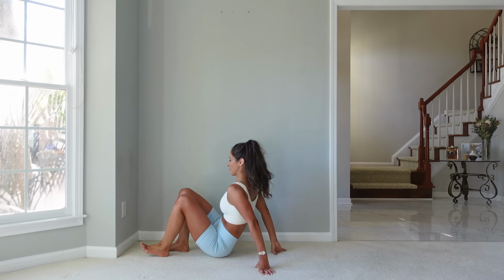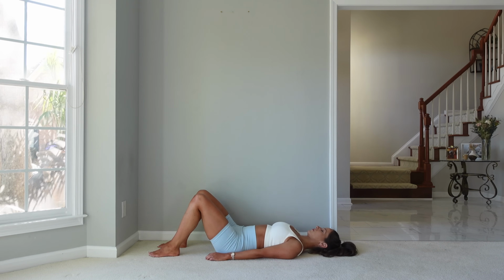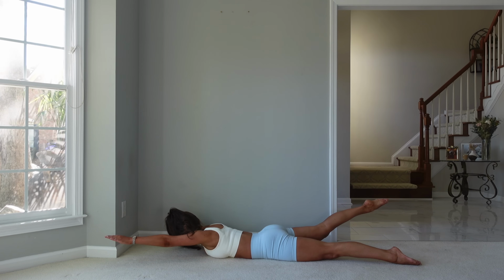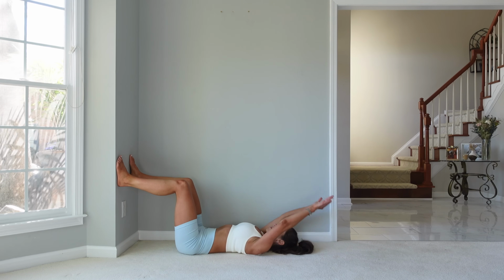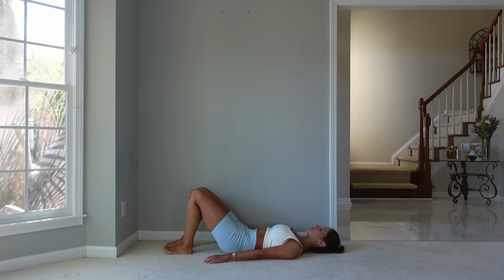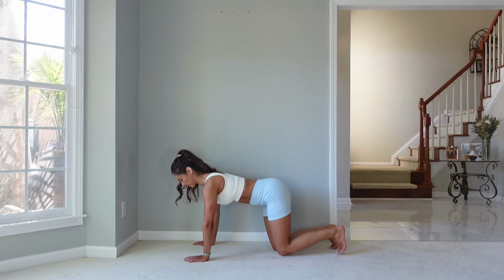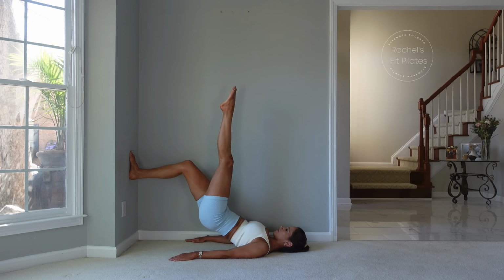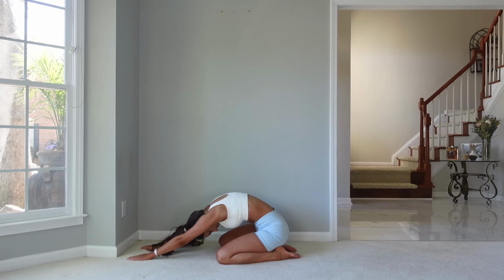28 Day Pilates x Strength Challenge | DAY 13 | Full Body Pilates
Get A Full-body Workout With This Low Impact Pilates Routine — No Equipment Needed!

Level: Beginner

This workout is unique in its combination of mat pilates, reformer pilates, and wall pilates exercises.  This is a Pilates Workout Full Body no equipment and is a Pilates strength and stretch workout. It is a pilates and strength full body workout where we challenge the body with body weight exercises and try to perform the moves with control and stability. This workout contains wall pilates exercises and is a wall pilates workout for glutes, wall pilates workout for abs, and wall pilates workout for arms. This is a wall pilates workout for weight loss, as strength training has been shown to be supportive of weight loss goals. This is a free wall pilates workout. This would be a great mat pilates workout for athletes, as pilates workout for cross training is a great way to strengthen stabilizer muscles and prevent injury during sports performance. This workout could be performed as a workout or used as an active rest day.

I hope you enjoy this workout!

Time Stamps:
00:00 Warmup
04:37 Ab exercises
07:31 Back exercises
11:20 Sidelying Series
15:00 Arms and Abs
19:00 Bridging
23:45 Arms and abs
26:50 Wall Bridging
32:14 Stretch

Outfit Details:
Top: Qinsen Workout set from Amazon
Bottoms: Colsie Brand from Target